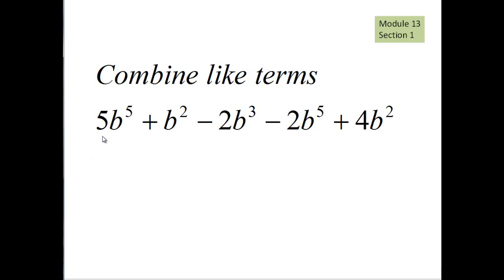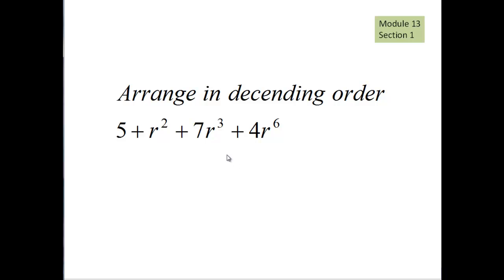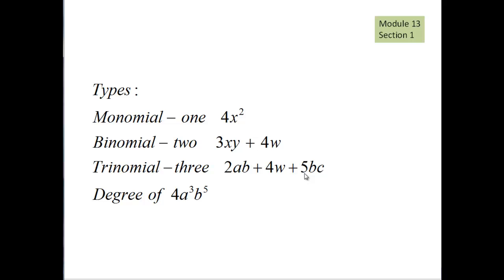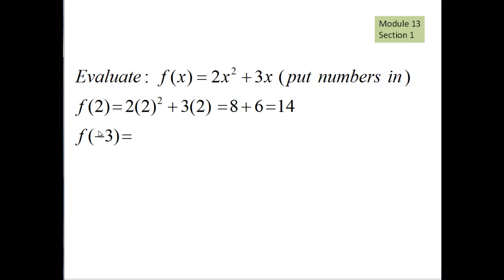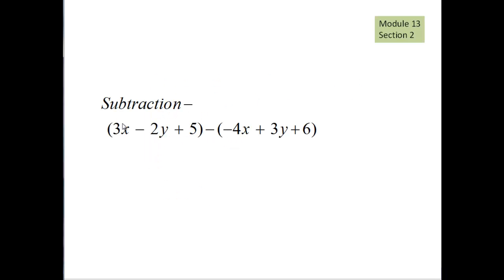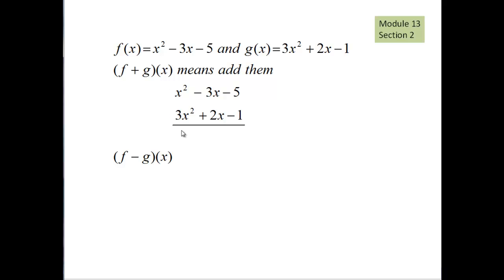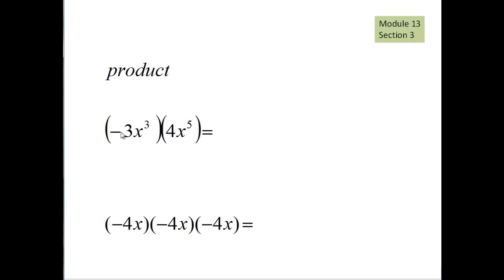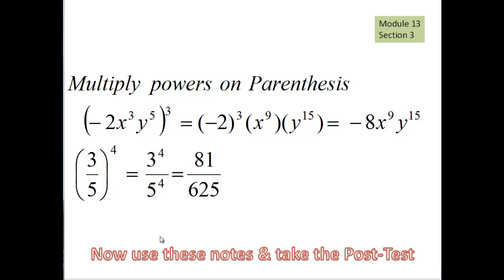Mod 13 1 3 Section Test Examples